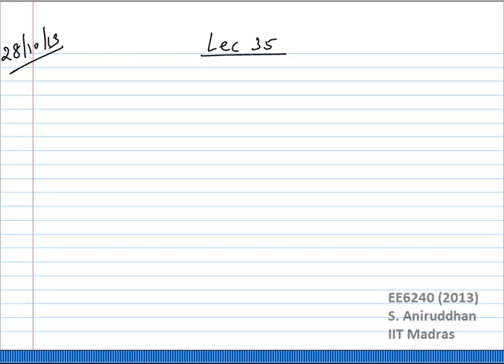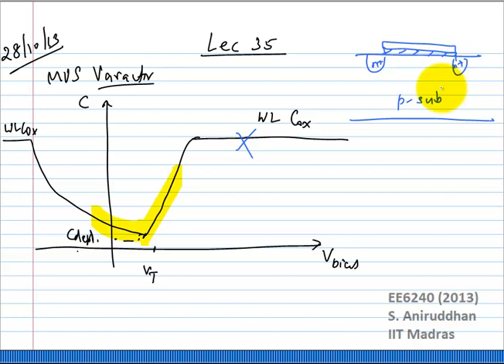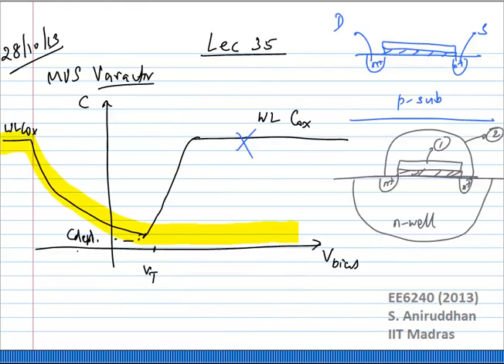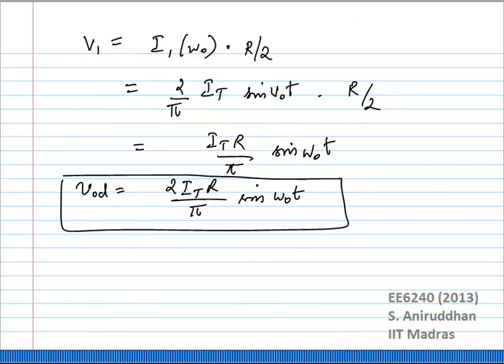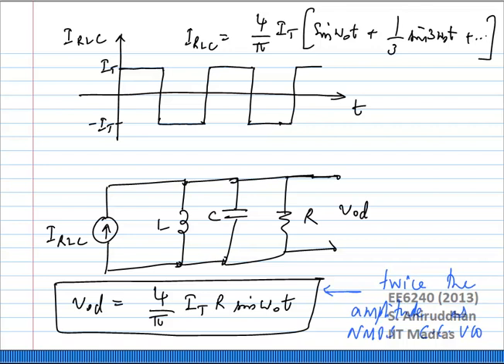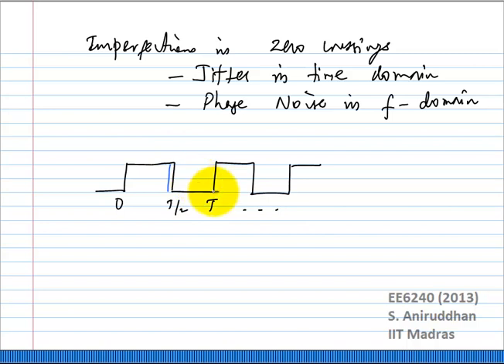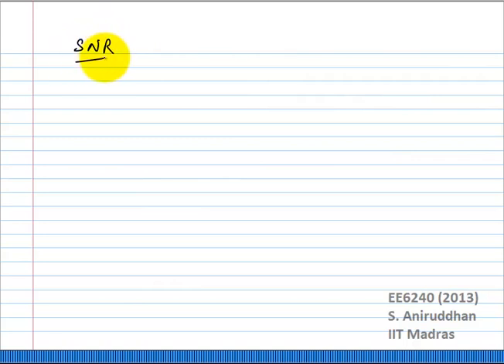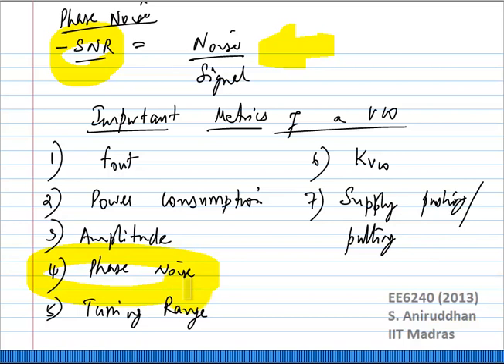RFIC Lec-35 Cross coupled LC oscillators-3